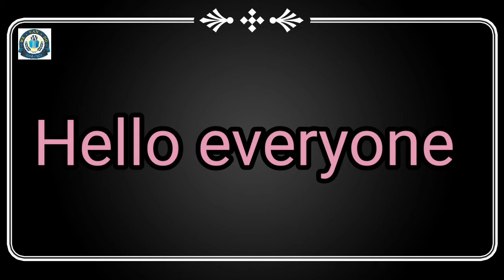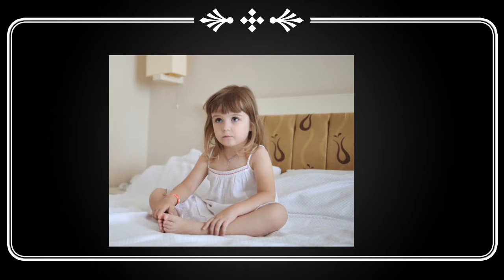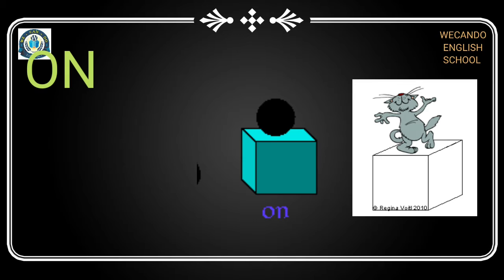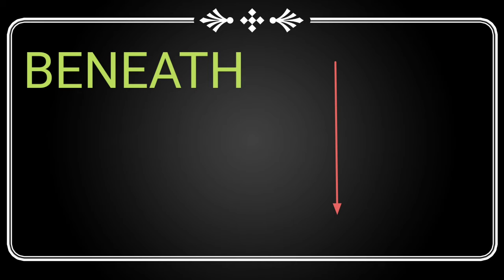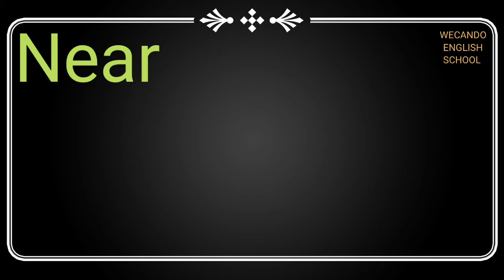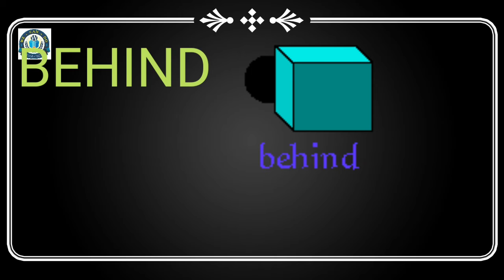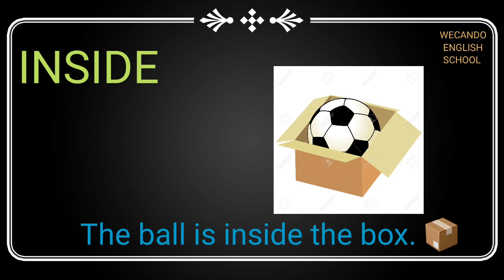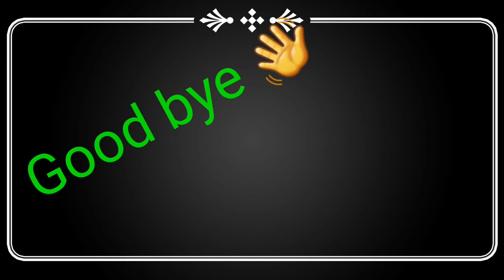Preposition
learn preposition// WECANDO ENGLISH SCHOOL//RUMAYYA YASMIN